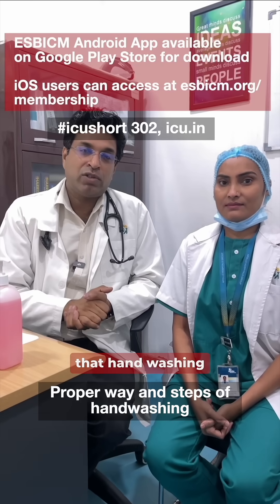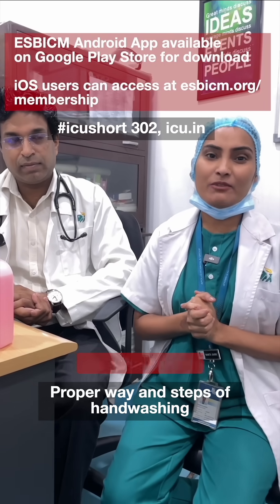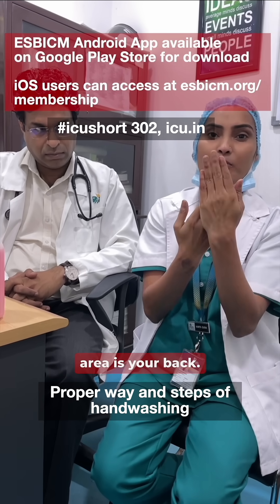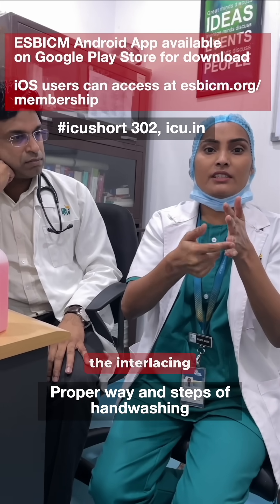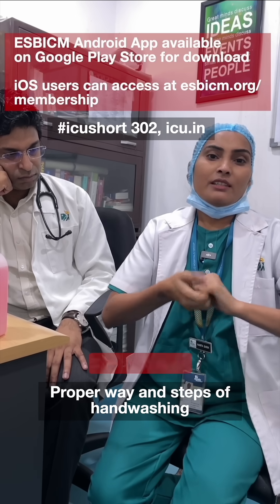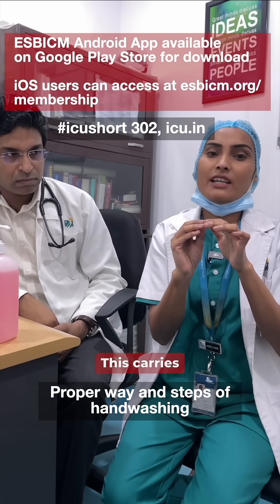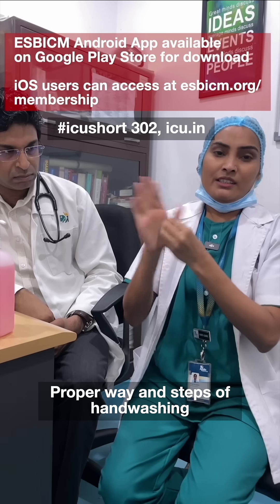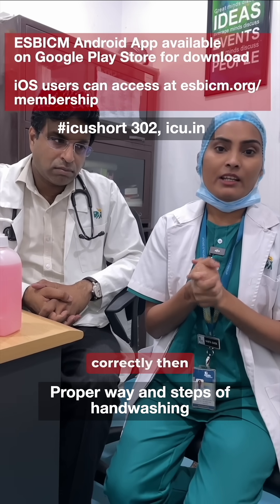PROPER way and steps of hand hygiene (hand sanitising/ hand washing) in healthcare